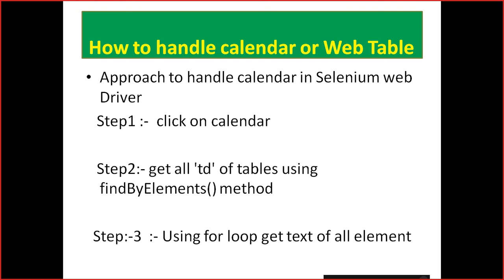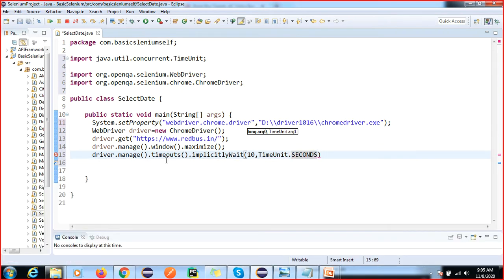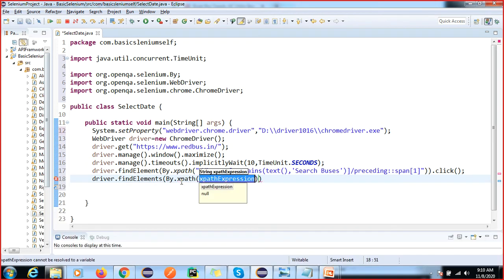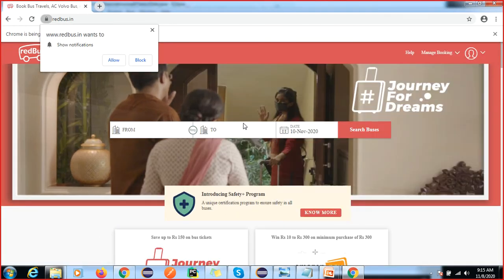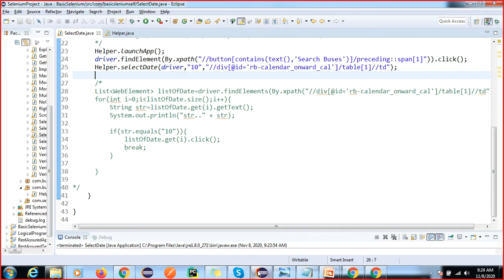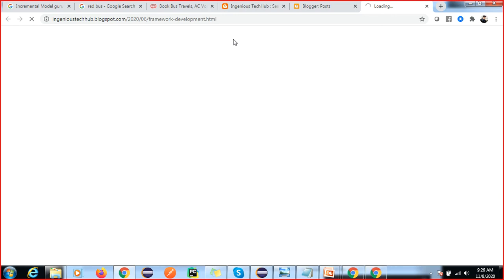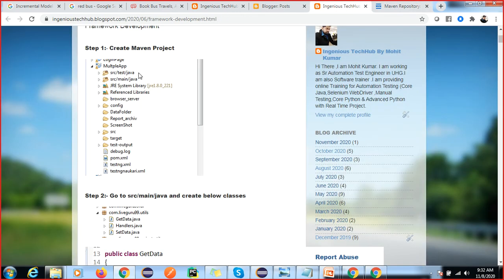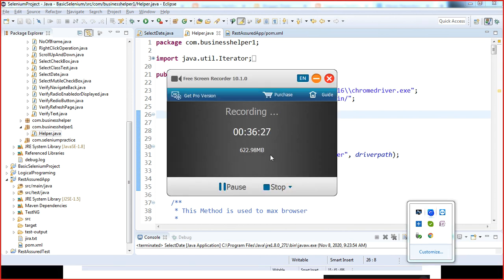How to handle Dynamic Table and Write Re-usable method and add in Framework